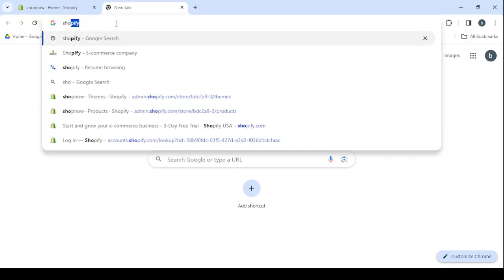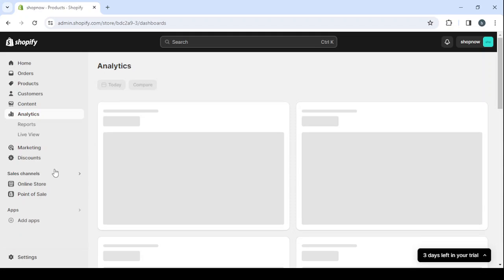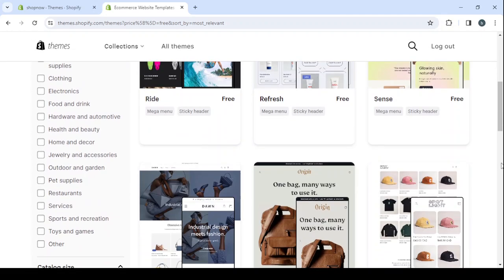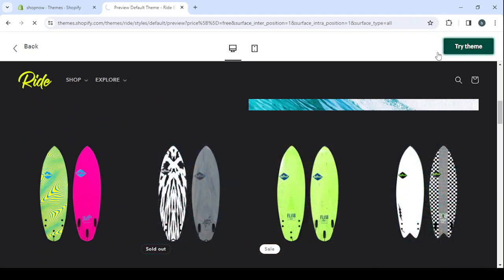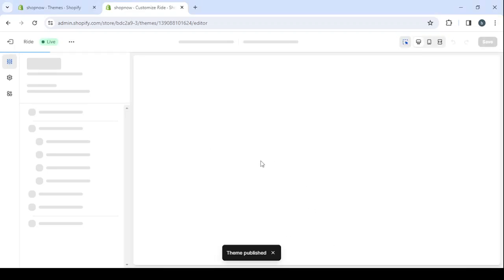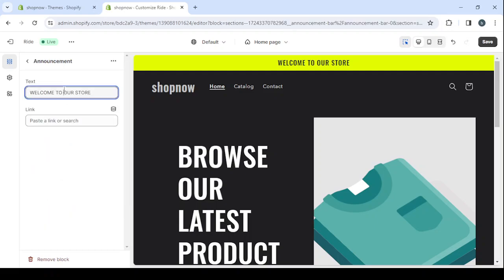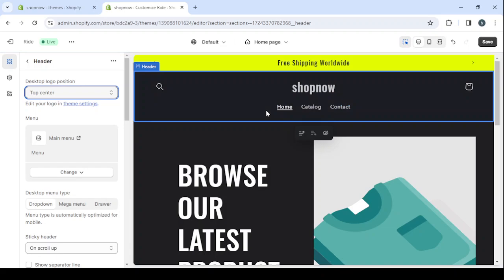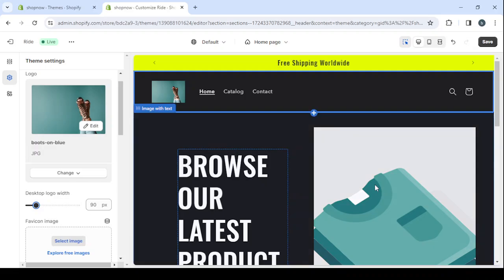How To Create a Pet Supplies and Accessories Store on Shopify and Make Money Online 2024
in this video we discuss :

Start a successful Pet Supplies and Accessories Store on Shopify with this expert guide. Learn to curate a diverse range of pet products, design an engaging online storefront, set up secure payment gateways, manage shipping logistics effectively, and implement targeted marketing strategies. Turn your love for pets into a profitable online venture, offering pet owners high-quality supplies and accessories for their furry friends.